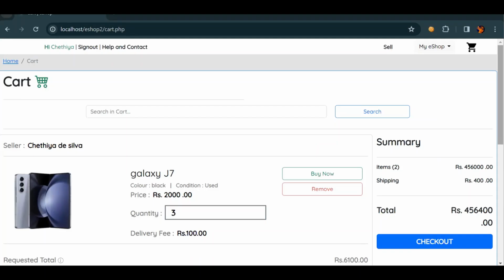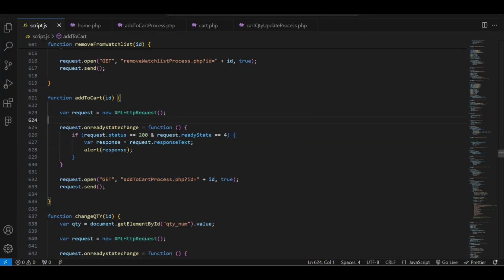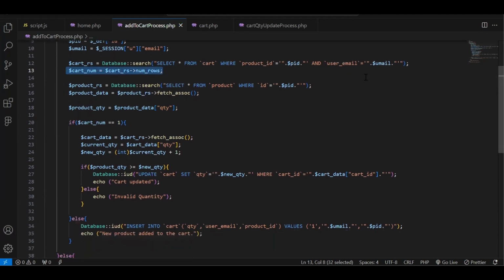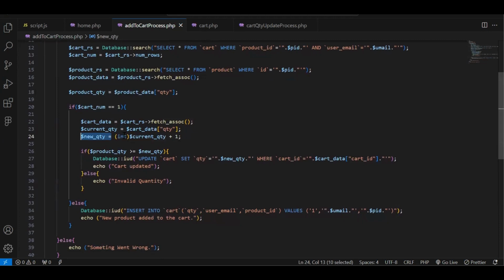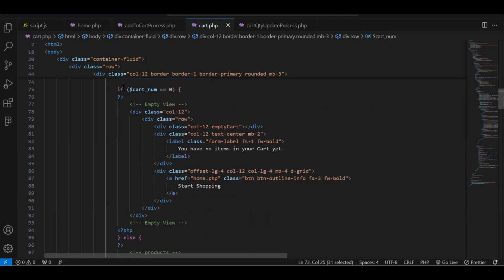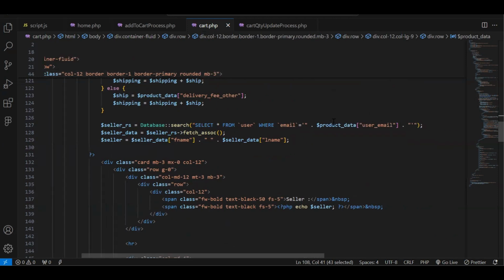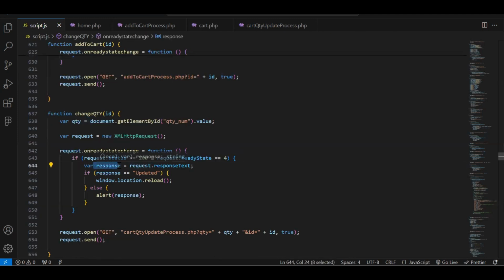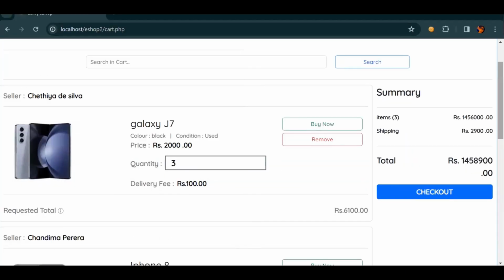Java Institute | E - commerce website development | Video 28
Project : Program the cart page including product adding and viewing process